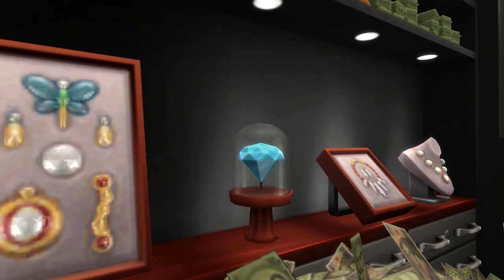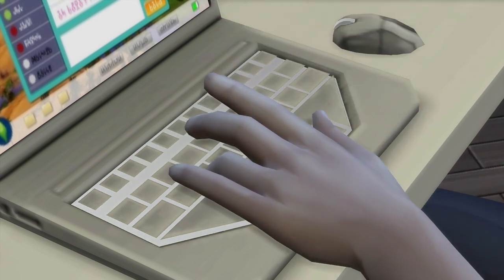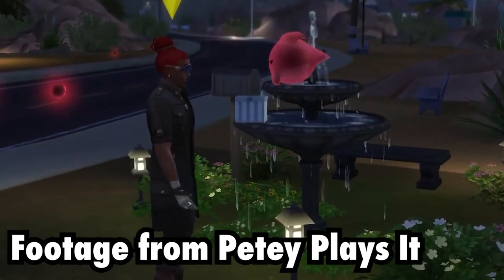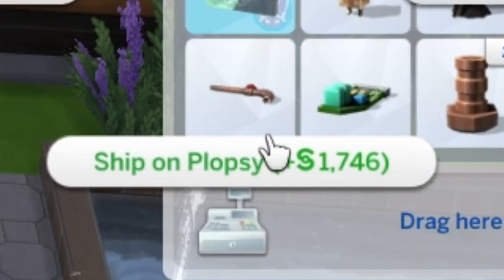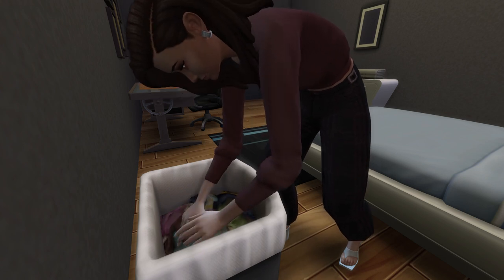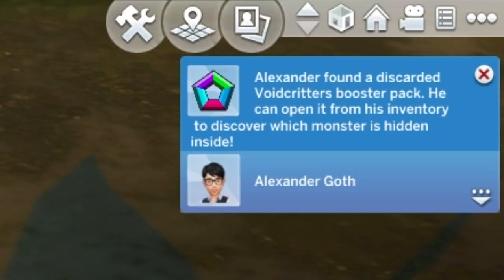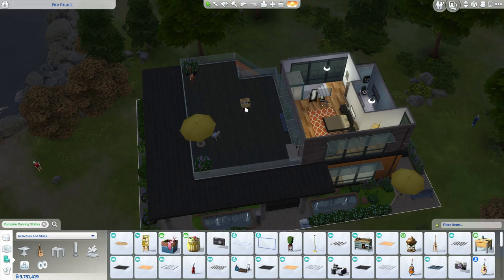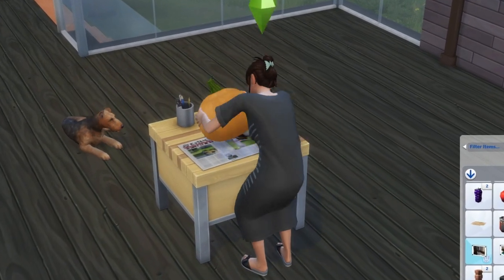9 MORE Weird Ways to Make Money in Sims 4 [Stuff Packs Only]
You wanted it, so here it is: 9 more weird ways to earn money in Sims 4!!

I couldn’t have made this video without a little research first! I want to give a huge thanks to all of the various content creators that helped me along the way. I’d love to see some support for those amazing Simmers!

0:00 - 9 MORE Weird Ways to Earn Money in Sims 4
0:04 - Hey!!
1:12 - Paranormal
2:31 - Nifty Knitting
3:22 - My First Pet
4:00 - Laundry Day
4:26 - Toddler
5:02 - Kids Room
5:23 - Romantic Garden
6:53 - Spooky

➡️ The Sims 4 Nifty Knitting: All About Plopsy by SnarkyWitch for SimsCommunity

➡️ The Sims 4 My First Pet Stuff: Important Facts & Info from the Livestream by Jovan Jovic for SimsCommunity: